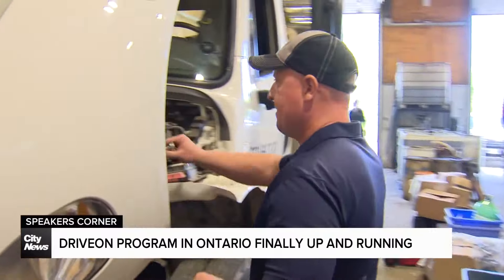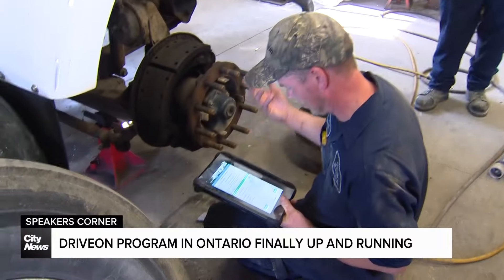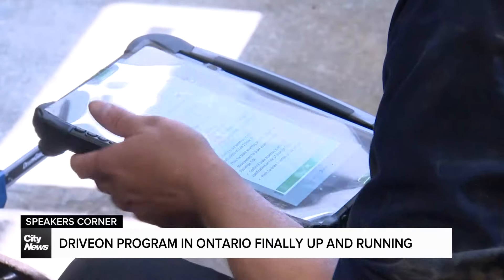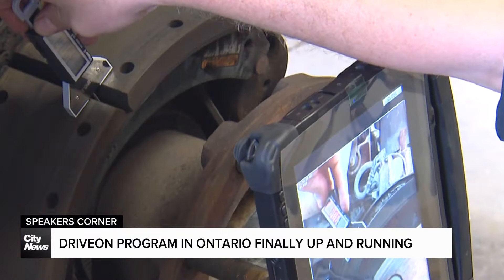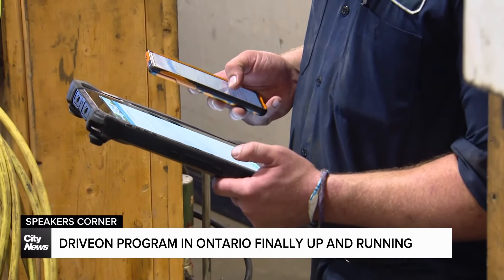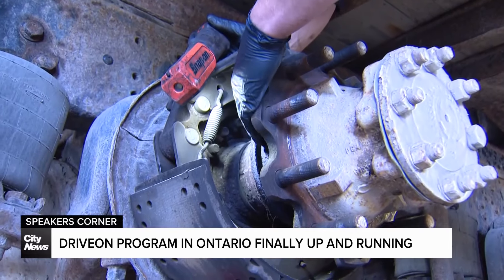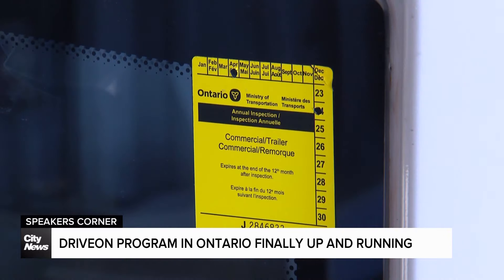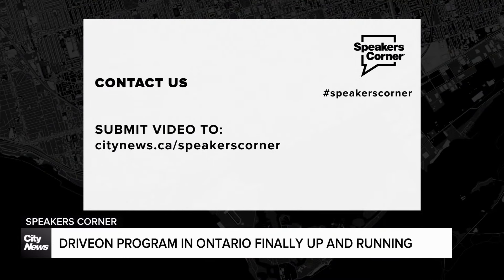New Ontario truck safety inspection system is up and running after delays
After several delays in getting started, a new system meant to make the roads in Ontario safer is up and running. So how’s it going? Pat Taney reports.